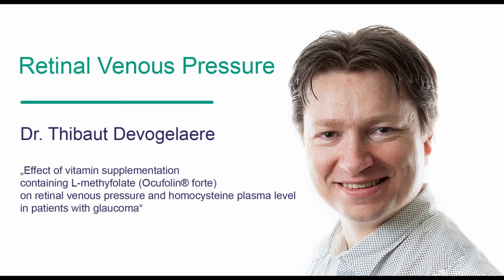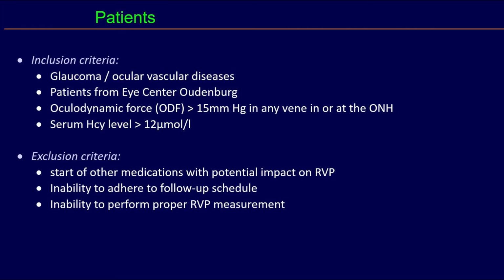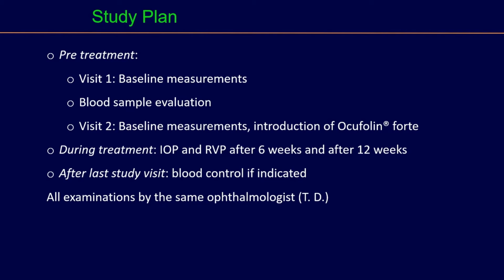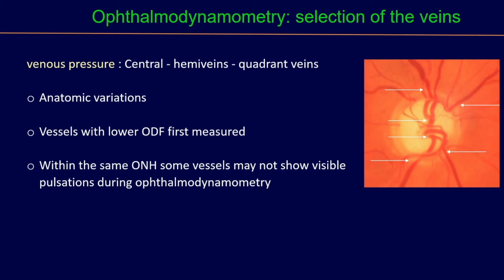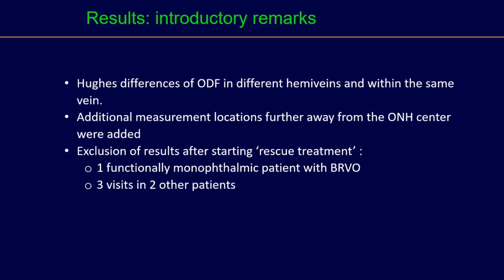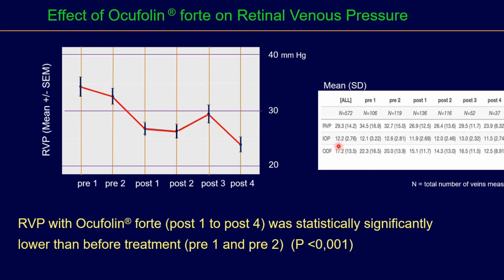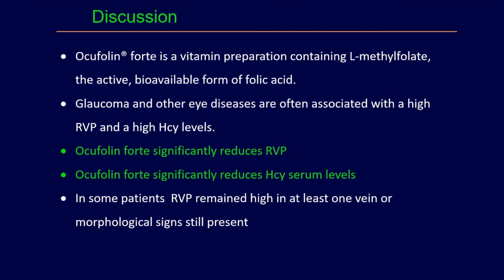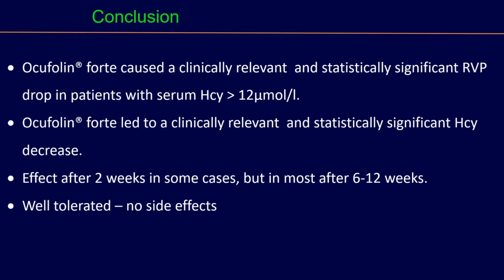Retinal vein pressure - Effect of vitamin supplementation in patients with glaucoma